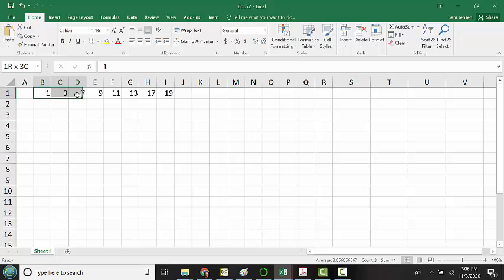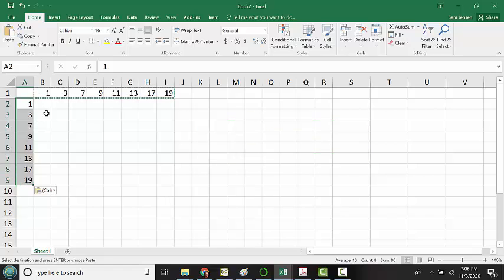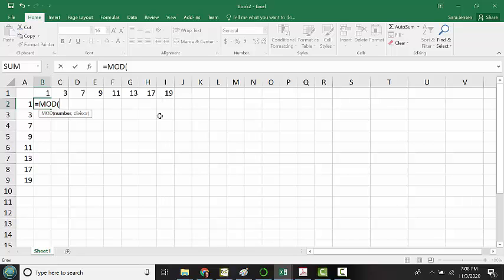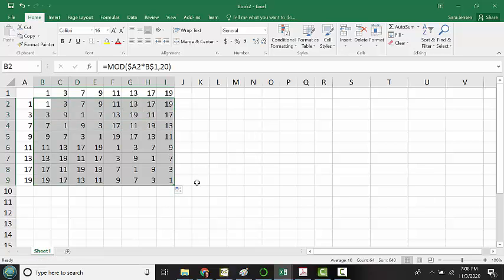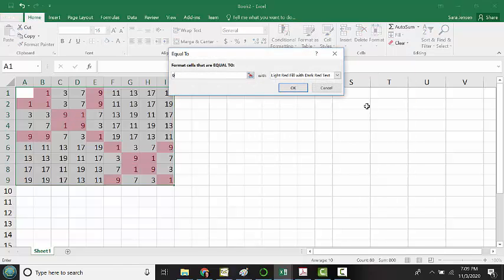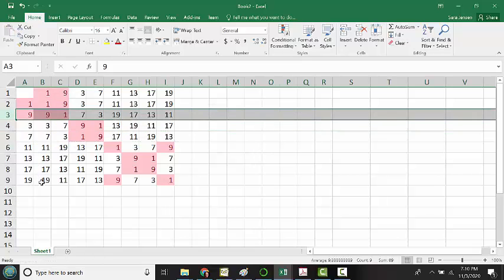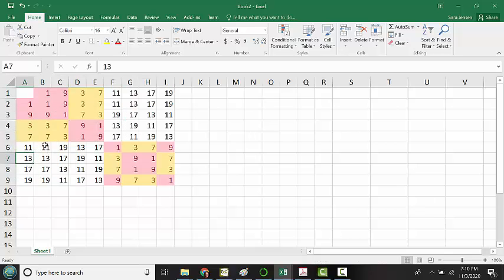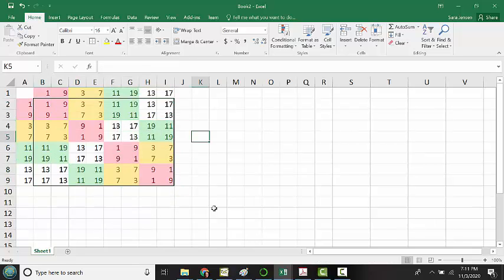Coloring Cosets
This video provides some Excel shortcuts for creating Cayley tables for U(n) groups.  It also shows how to use conditional formatting to highlight the values in a Cayley table quickly and preserve that coloring even when you rearrange the table.